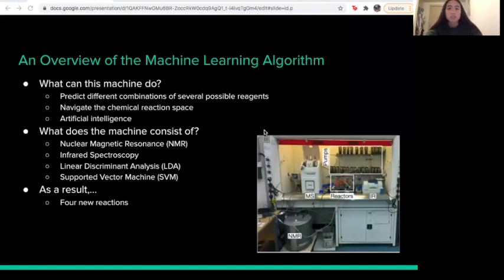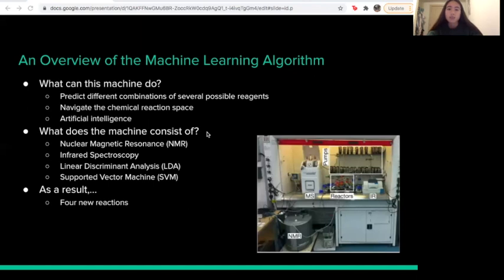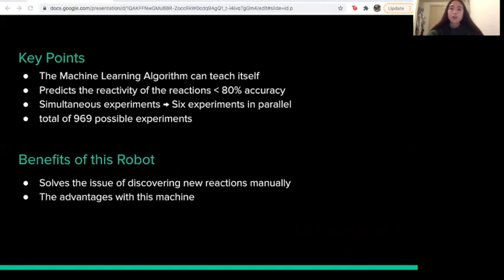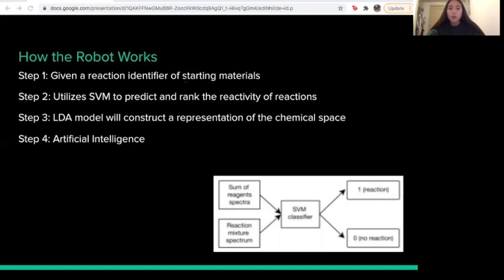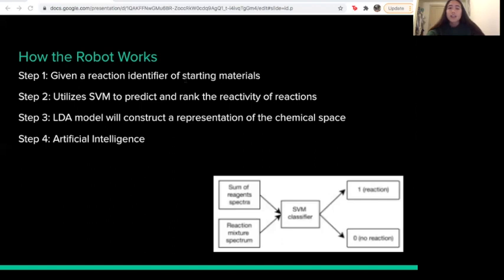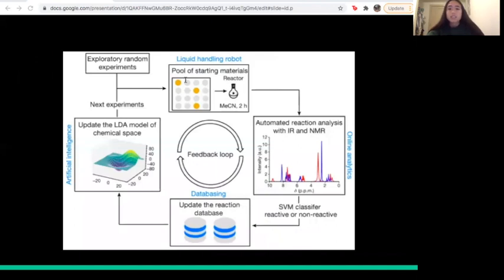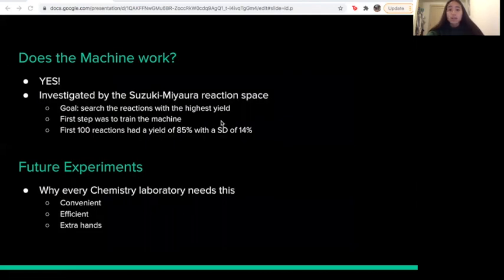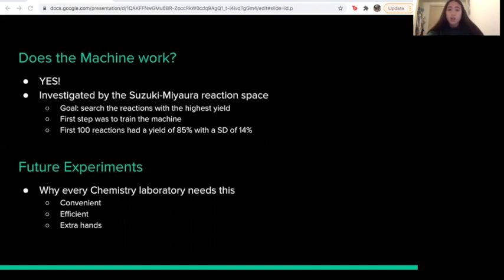Science Communication Project 2 - May Lien Le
This video is about the New Chemists: A Machine Learning Robot Searching for New Reactions